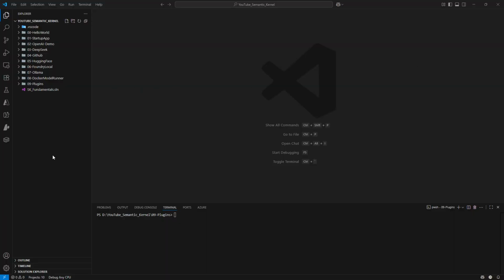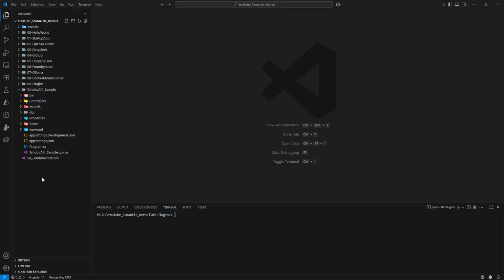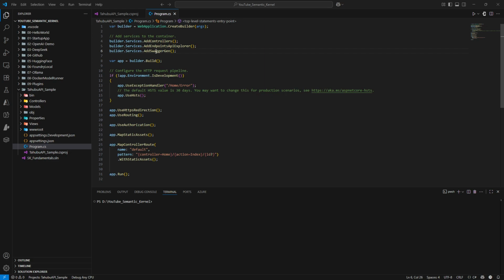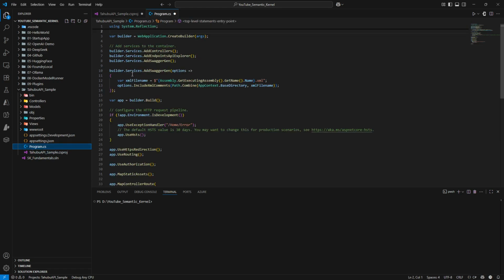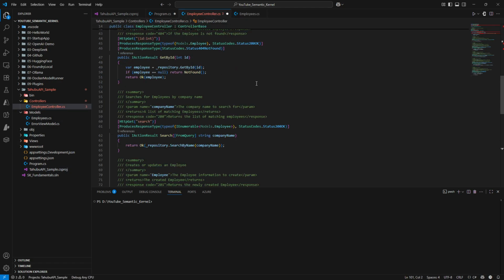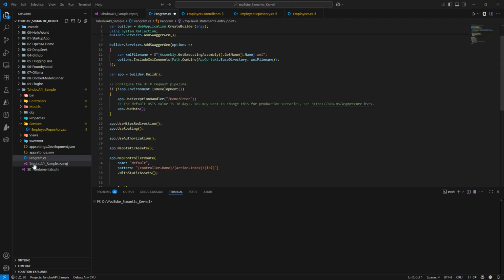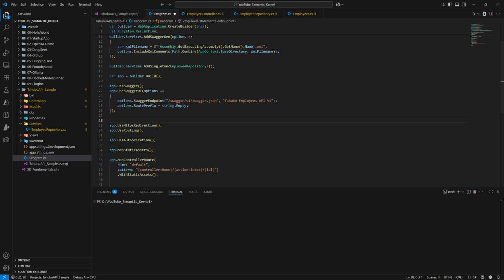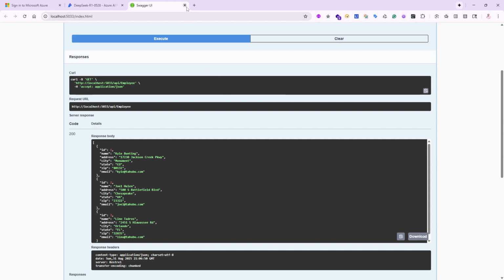Semantic Kernel Fundamentals - Swagger OpenAPI - Part 13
In this video, we will demonstrate how to build a quick OpenAPI-based application for REST APIs using Swagger.